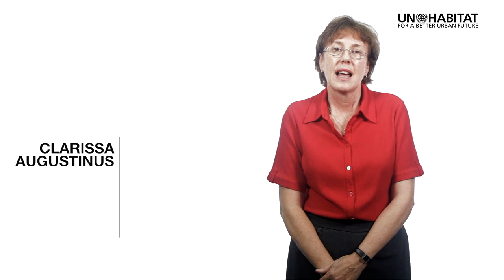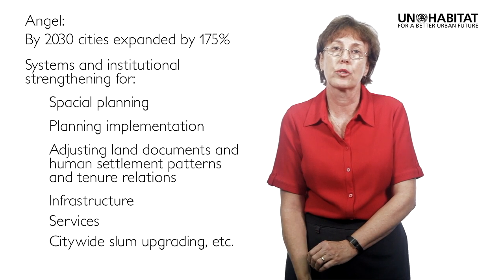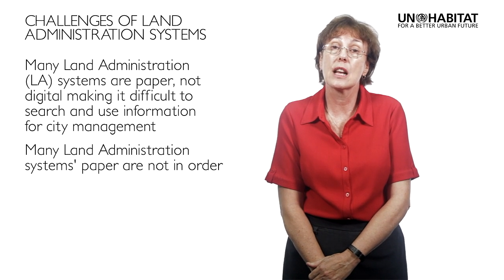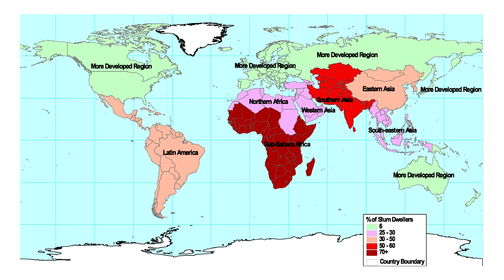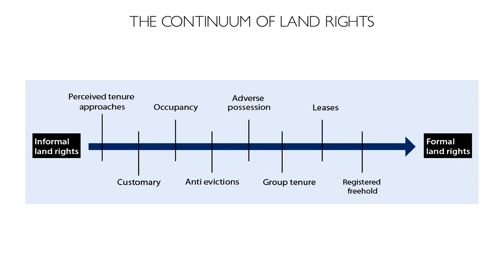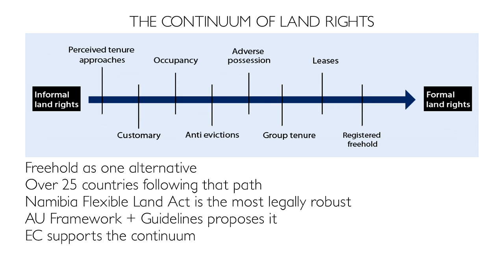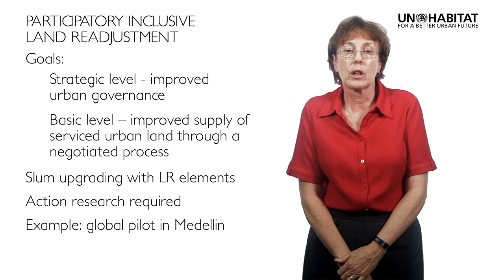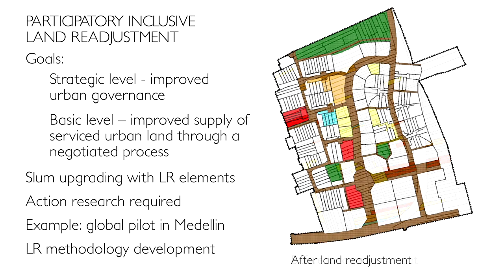Clarissa Augustinus - Addressing Global Land Challenges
This lecture is based on the realization that the current global approach to land systems cannot meet the needs of the majority of people in developing countries in regard to security of tenure and it cannot supply the data/information necessary for sustainable city management, planning, service delivery, slum upgrading at scale and land management. Innovative solutions are needed which work at scale, such as pro poor land information management systems, the continuum of land rights and participatory inclusive land readjustment.

UN-Habitat/GLTN 2012 Handling land: Innovative tools for land governance and secure tenure

GLTN 2012 Designing a Land Record System for the Poor

Antonio, D. Makau, J. and S. Mabala 2013 Addressing the Information Requirements of the Urban Poor – A Government-Community Partnership in Piloting the Social Tenure Domain Model in Uganda, Annual World Bank Conference on Land and Poverty 2013

Cain, A. Beat, W. and M. Festo 2013 Participatory inclusive land readjustment in Huambo, Angola